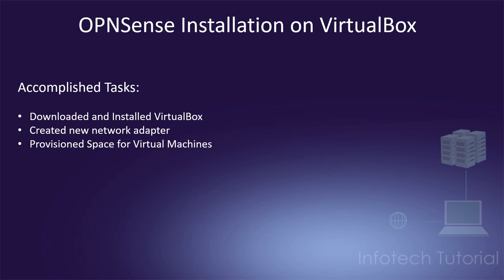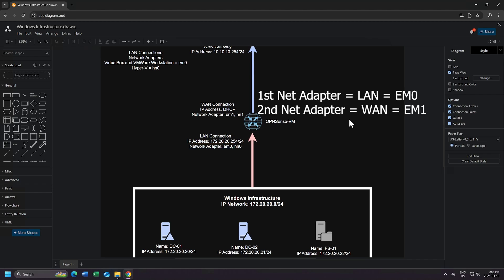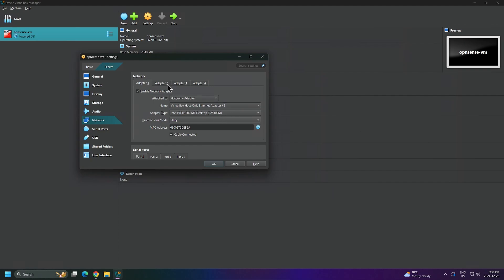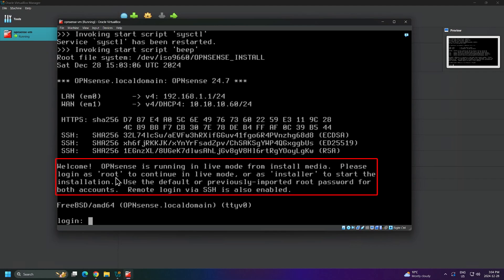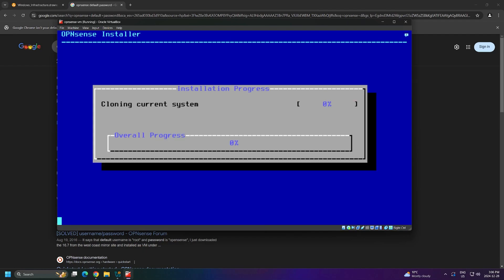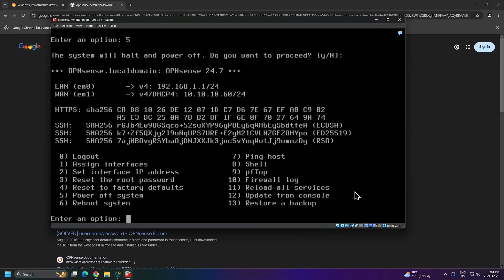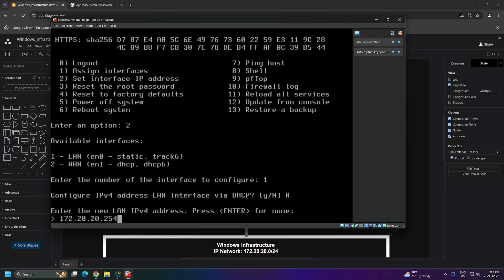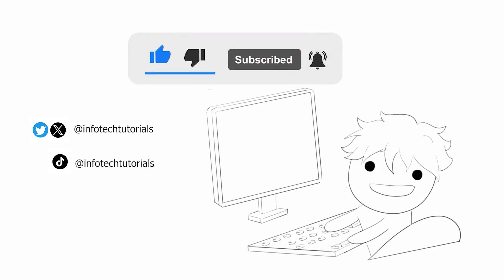OPNSense Router Installation on VirtualBox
In this video, I'll be installing OPNSense Router on Virtualbox. I'll walk you through how to assign it a WAN and LAN Adapter and how to configure DHCP for your LAN Network.